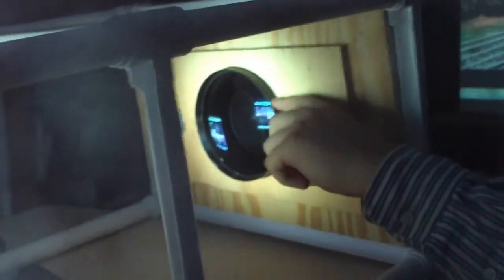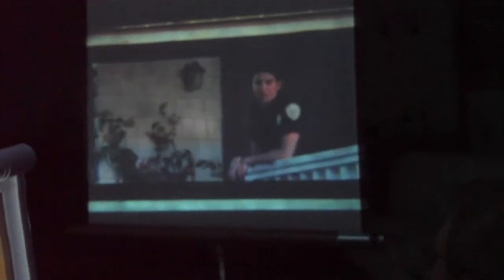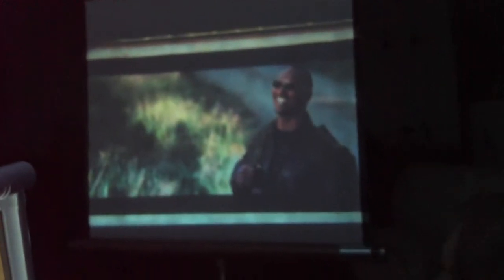LED LCD projector experiment version 2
This video shows the second version my LED lit LCD projector. The main changes are a better selection for the Fresnel lens and a larger surplus Triplet lens from who knows what. The performance is much improved mostly due to less light lost around the triplet lens.
Oh and I wanted to mention also that the screen seems out of focus not because of the projector but because of my camera in this video.